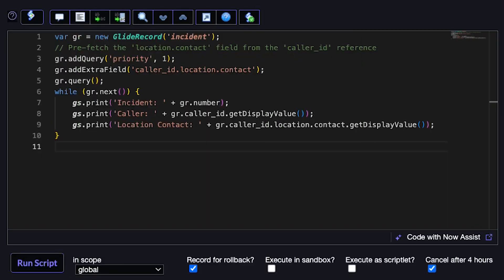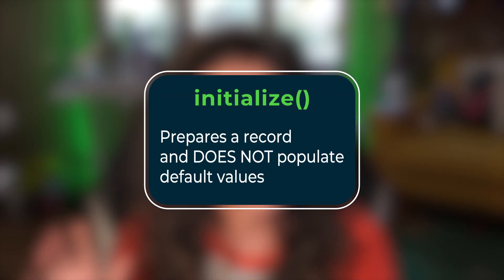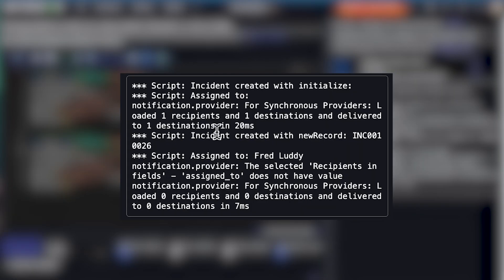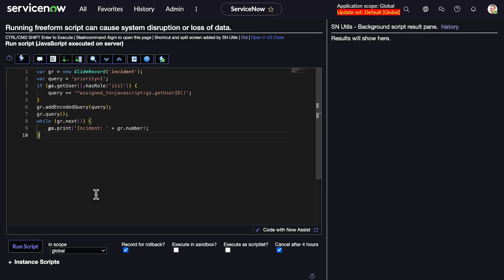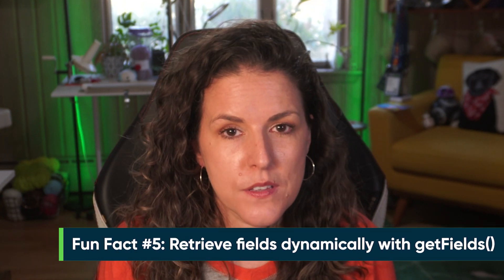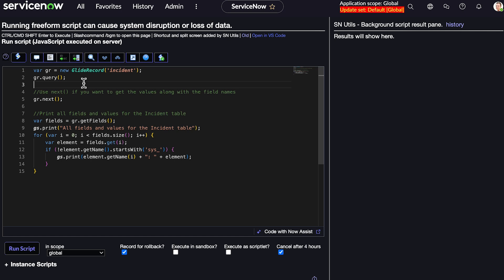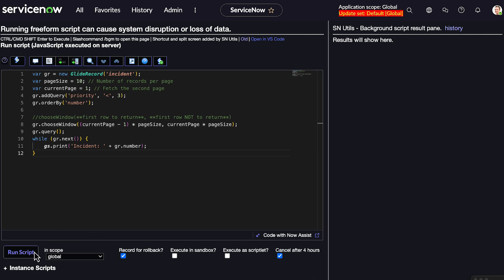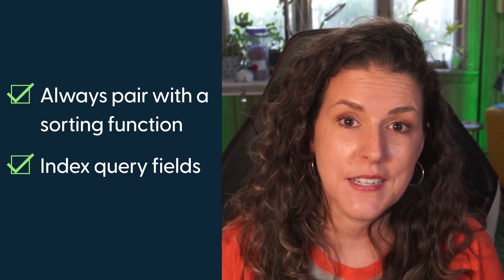DYK GlideRecord Fun Facts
Welcome to another episode of "Did You Know," where we share quick and valuable tips for ServiceNow developers! In this session, Kristy dives into six powerful GlideRecord methods and strategies to help you optimize your scripts and query performance.

00:00 Intro
00:20 Boost Performance with addExtraFields()
01:03 Difference Between initialize() and newRecord()
02:15 Simplify Queries with addEncodedQuery()
02:56 Leverage addJoinQuery() for Subqueries
03:32 Dynamically Retrieve Fields with getFields()
04:17 Effortless Pagination with chooseWindow()
05:35 Closing

Share your favorite tip or one of your own in the comments below.